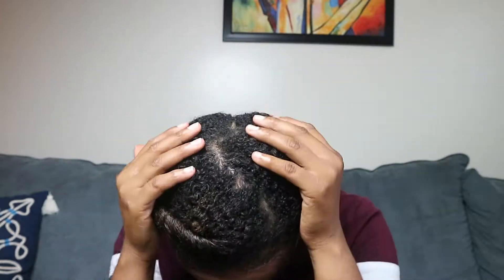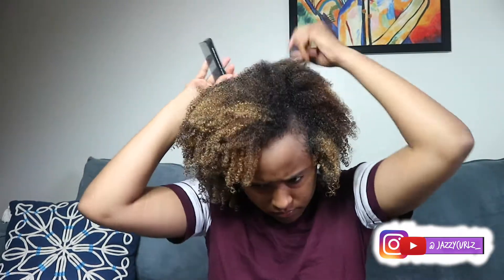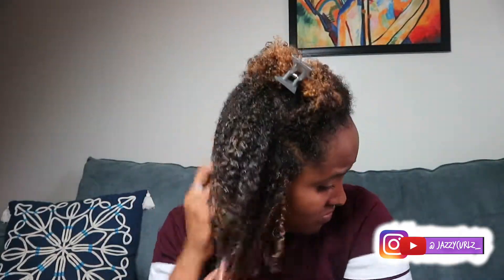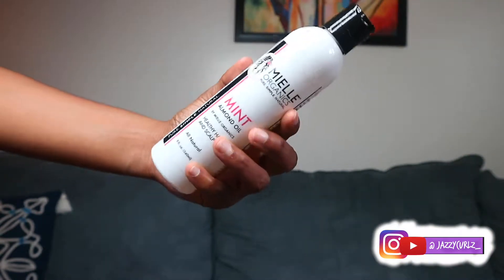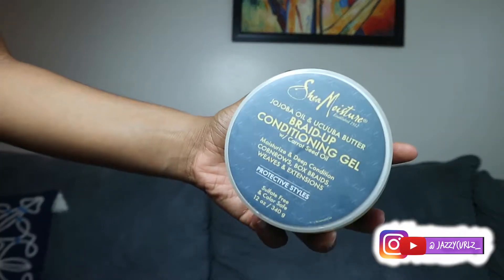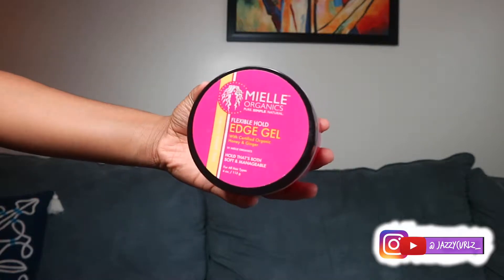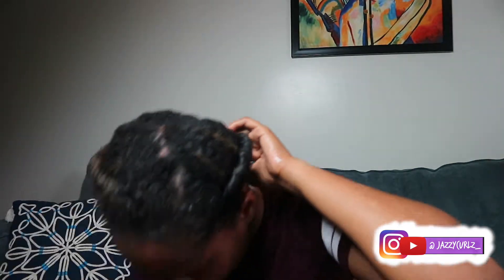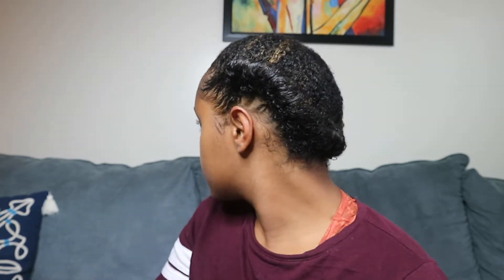Goddess Twist Protective Style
Products used:

Mielle Organics: Mint Almond Oil, Edge control, avocado hair milk
Shea Moisture: Braid Up Conditioning gel